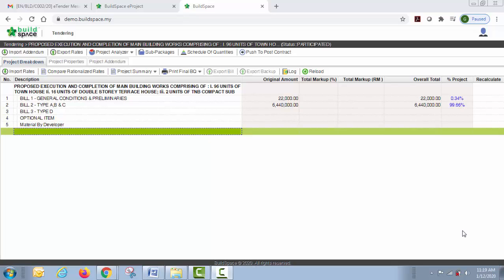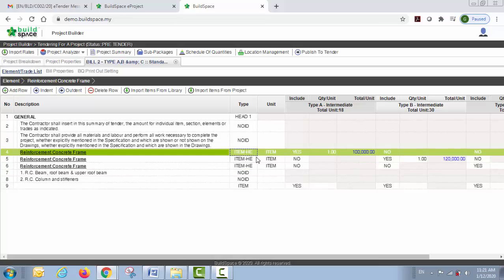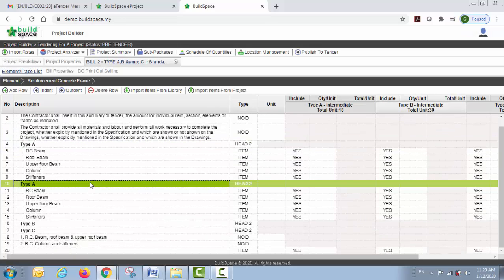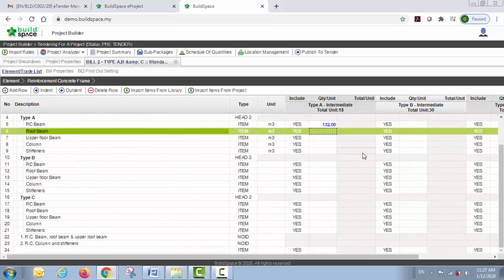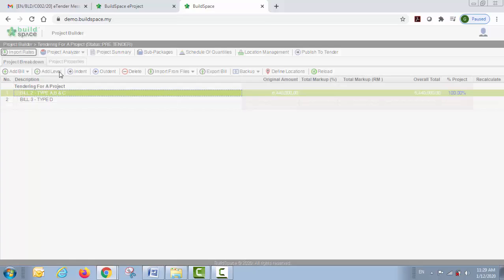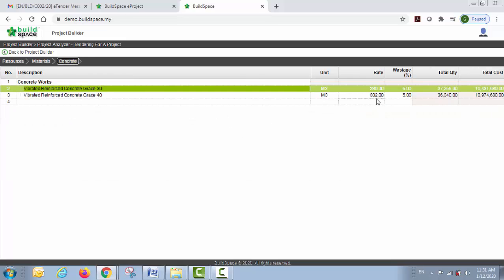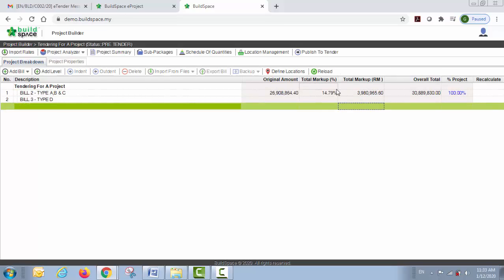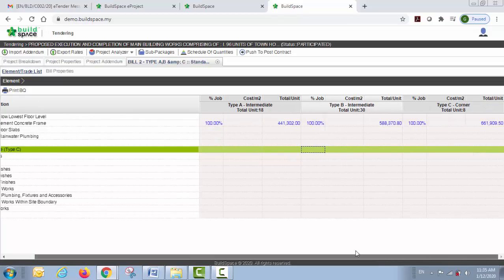Tender Add On Function Using BuildSpace Pro